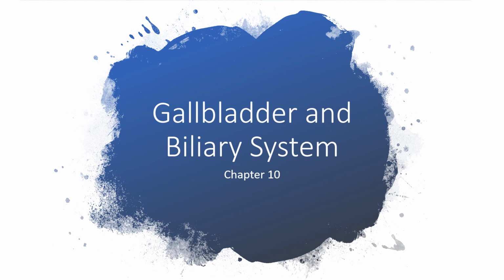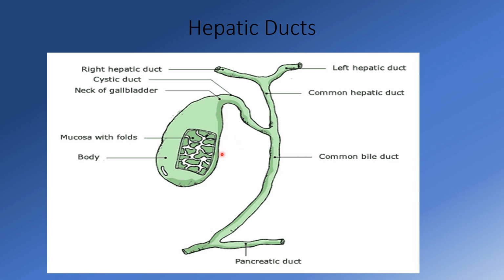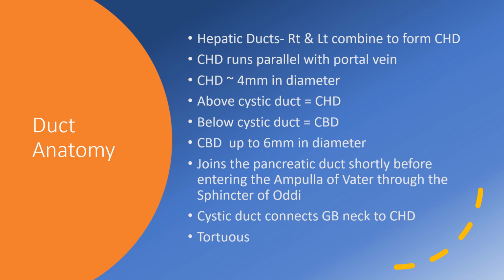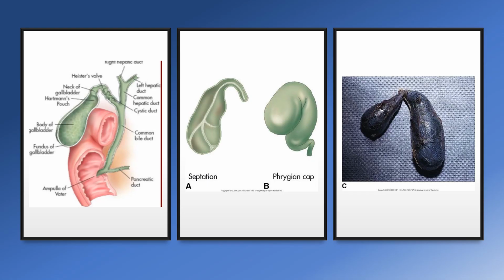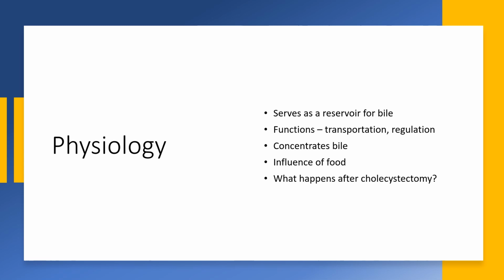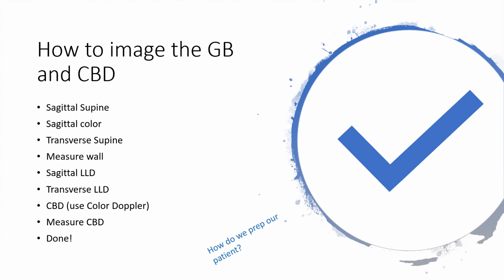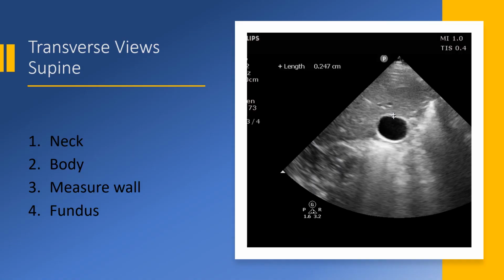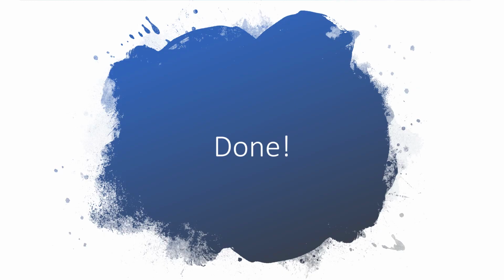HA Chap 10 Gallbladder Anatomy Physiology and Protocol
Lecture 1 of AHUS 102 Gallbladder and Biliary System Module